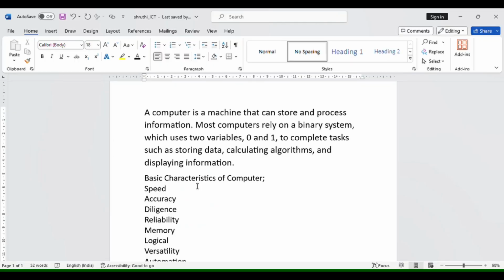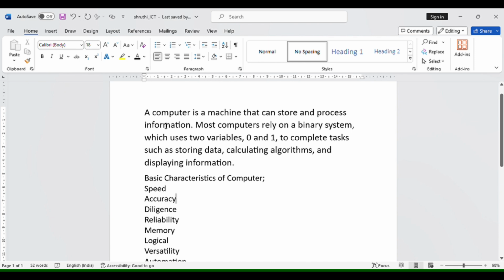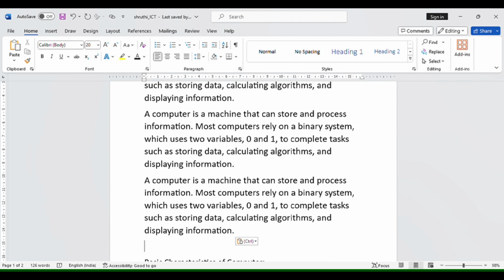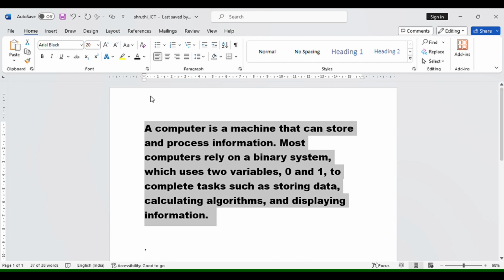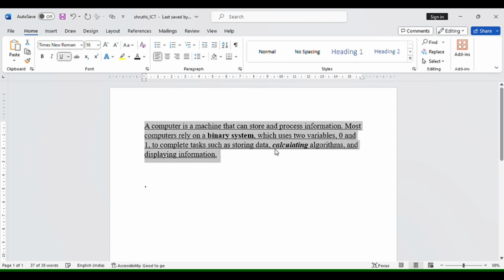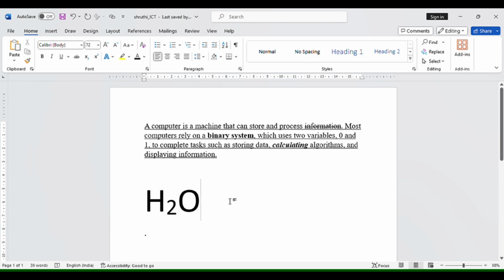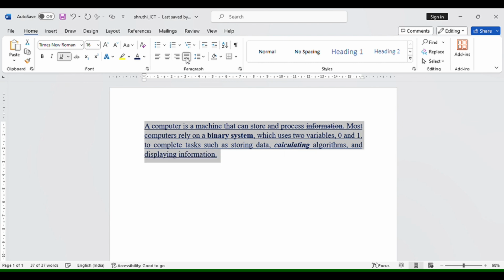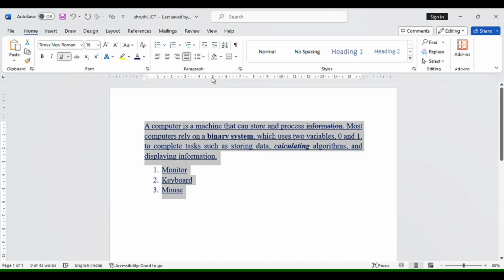MS-Word| Home Tab| Clipboard| Font| Paragraph| Basics of MS Word| Siddaroodh's Digital World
Today, we're diving into one of the most essential parts of Microsoft Word—the Home tab. Whether you're new to Word or looking to improve your skills, this video will walk you through everything you need to know. Let's get started!"